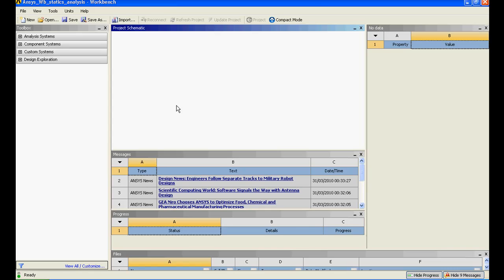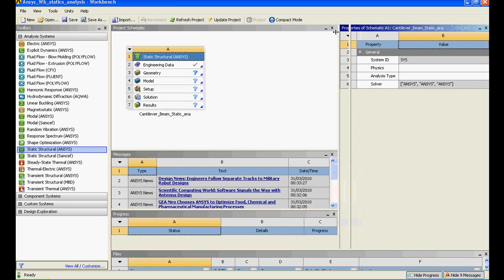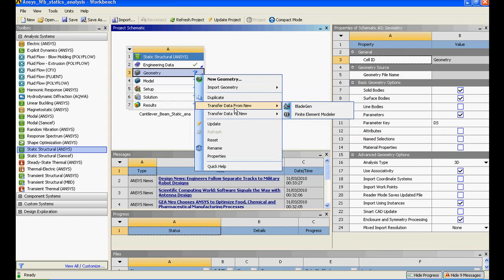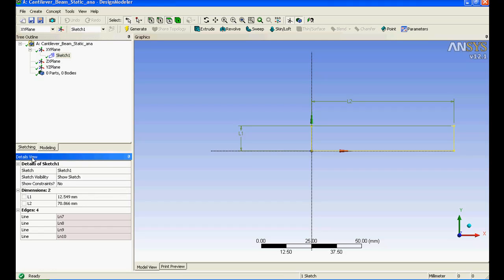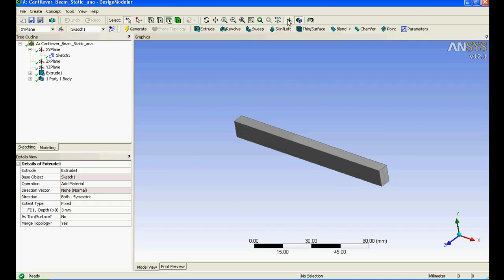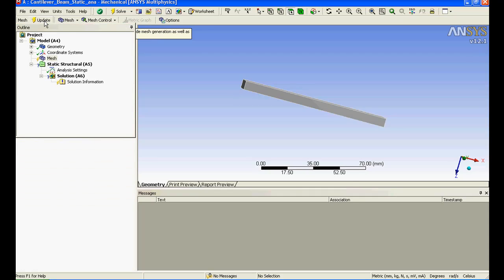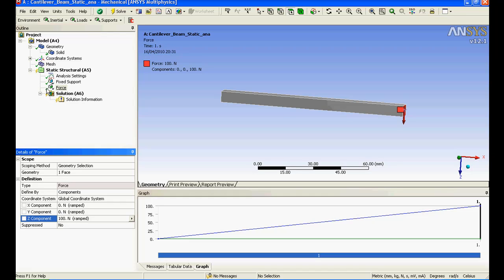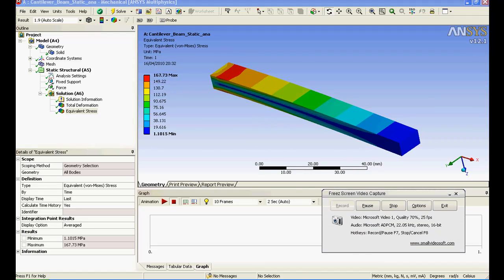Ansys WB tutorial Static analsys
This tutorial is all about the Starting, setting ur deisgn and running static analysis in Ansys WB 12